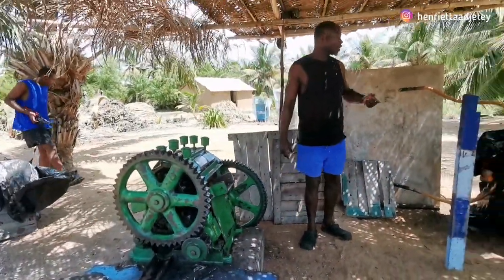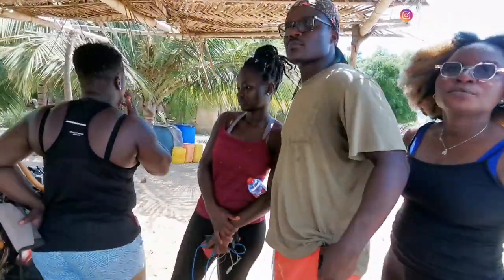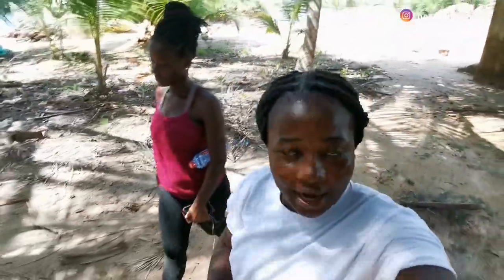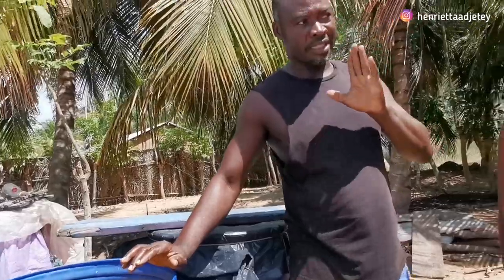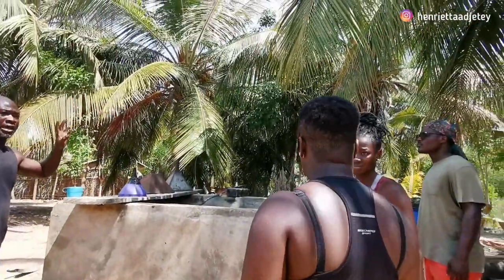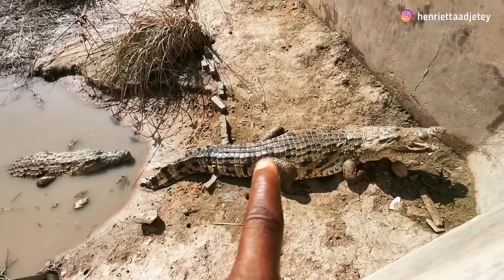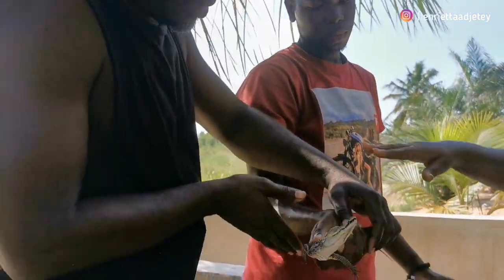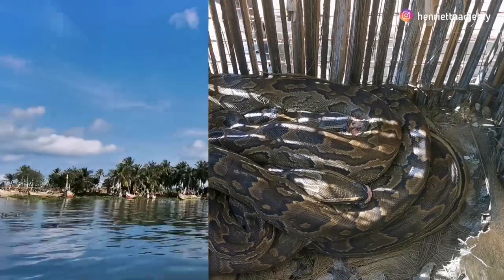A VISIT TO THE RUM AND CROCODILE ISLAND IN ADA 🇬🇭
My Travel Group and I paid a visit to the Rum island to see how alcohol is made from sugarcane in Ada and then went over to the crocodile island to see some crocodiles, monkey and snakes.

JOIN MY NEXT TRIP
If you want to join in on my next trip, here's the link to book your spot ❤️

Video Breakdown
0:00 - 0:59: Video Intro
1:00 - 3:37 : Heading to the Rum island, Info on mangroves
3:38 - 7:36 : Arrival at Rum Island, the process of making alcohol from sugarcane
7:37 - 8:40 :  The types of rum. Time to taste!
8:41 - 9:18 : Signing in and giving feedback. Leaving the Rum island, saying goodbye
9:19 - 10:04 : Boat ride - Heading to Crocodile island, Admiring waterfront properties
10:05 - 13:14 : Arrival at the Crocodile Island, seeing the crocodiles, snakes, playing with baby crocodiles
13:15 -  13:43 : Boat ride. Heading back to our island
13:44 - 14:24 : Saying our goodbyes, Leaving Paps, Beautiful Sunset
14:25 - 15:48 : Worshipping on the boat!

Video Breakdown
0:00 - 1:07 : Video Intro
1:08 - 1:45 : Recap of Day 1
1:46 - 2:57 : Good morning! Welcome to Day 2. A walk to the beach
2:58 - 5:53 : Beach therapy, Stretch & Dance workout
5:354 - 7:23 : Time at the beach, Pulling the fishing net with the fisher folks
7:24 - 8:00 : Breakfast time
8:01 - 18:10 : Kayaking on the Volta River
18:11 -  18:49 : How to join my next trip to the Volta Region, Ghana
18:50 - 20:39 : We love you, Paps!
15:08 - 15:26 : What is next?